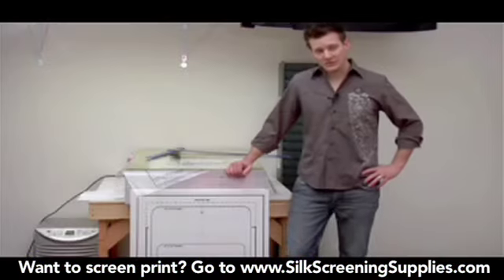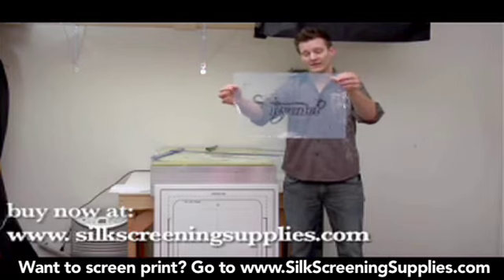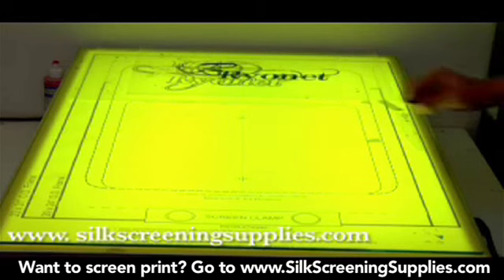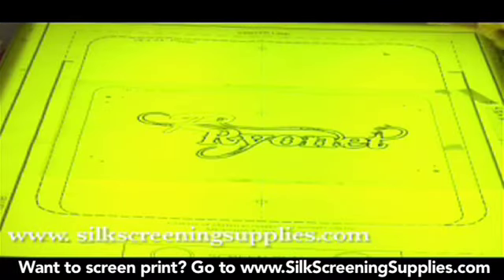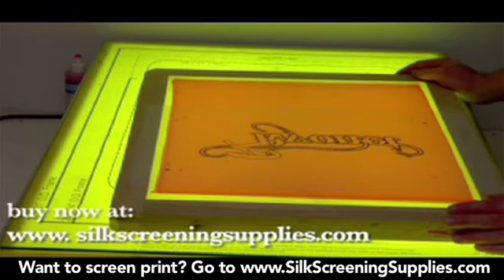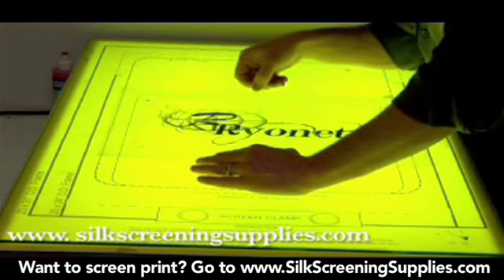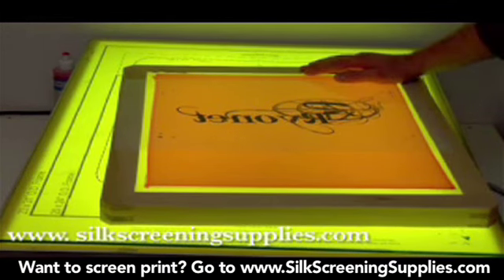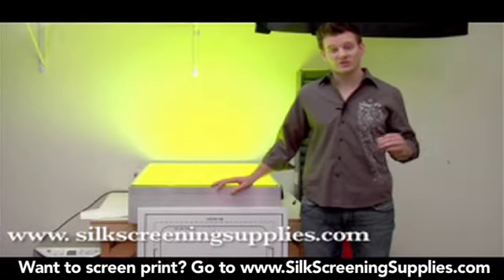How to Screen Print - Print Prep - Screen Printing 101 DVD pt 24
This video will cover print preparation. This playlist will give you a comprehensive overview of how to screen print.  From artwork to making the screen to printing on the shirt, we will not skip one step in the process.  If you're new to screen printing, this playlist will ultimately be over 6 hours long, chalked FULL of useful information so you can know how to screen print.  We will cover Photoshop, basic and advanced techniques, Coreldraw, film output, screen making, t-shirt printing and so much more.  Ryonet has long strived to be the pre-eminent teacher in the screen printing industry and with this free series we take it up a step.  We hope you will learn a lot about screen printing from it.

Esta lista le dará una visión general de cómo la pantalla de impresión. Del arte de hacer la pantalla para imprimir en la camiseta, no vamos a saltar un paso en el proceso. Si eres nuevo en serigrafía, esta lista de reproducción en última instancia, será de más de 6 horas de duración, con tiza lleno de información útil para que pueda saber cómo detectar impresión. Cubriremos Photoshop, técnicas básicas y avanzadas, Coreldraw, la producción cinematográfica, la fabricación de la pantalla, impresión de camisetas y mucho más. Nos va a tomar algún tiempo para cargar completamente la totalidad de la forma de la pantalla de impresión una lista de reproducción, así que asegúrate y suscribirse para que no te pierdas ni un video. Ryonet ha esforzado mucho para ser el maestro preeminente en la industria de la serigrafía y con esta serie libre lo llevamos un paso. Esperamos que usted va a aprender mucho acerca de la impresión de pantalla de la misma.

รายการนี้จะทำให้คุณเข้าใจถึงภาพรวมของวิธีการหน้าจอพิมพ์ จากงานศิลปะที่จะทำให้หน้าจอเพื่อพิมพ์ลงบนเสื้อเราจะไม่ข้ามขั้นตอนหนึ่งในกระบวนการ หากคุณกำลังใหม่เพื่อการพิมพ์หน้าจอ, เพลงนี้ในที่สุดจะถูกกว่า 6 ชั่วโมงนาน chalked เต็มจำนวนของข้อมูลที่เป็นประโยชน์เพื่อให้คุณสามารถทราบวิธีการหน้าจอพิมพ์ เราจะครอบคลุม Photoshop, เทคนิคพื้นฐานและขั้นสูง CORELDRAW เอาท์พุทฟิล์มและทำให้หน้าจอพิมพ์เสื้อยืดและอื่น ๆ อีกมากมาย เราจะต้องใช้เวลาในการอัปโหลดอย่างเต็มที่ทั้งวิธีการไปยังหน้าจอพิมพ์รายการเพื่อให้แน่ใจว่าและสมัครสมาชิกเพื่อให้คุณไม่พลาดวิดีโอ Ryonet มี strived นานในการเป็นครู pre-เด่นในอุตสาหกรรมการพิมพ์หน้าจอและมีชุดฟรีนี้เราจะนำมันขึ้นมาขั้นตอน เราหวังว่าคุณจะได้เรียนรู้มากเกี่ยวกับการพิมพ์หน้าจอจากมัน Enjoy!

We are located at Ryonet Washington
12303 NE 56th St

Ryonet California
1525 Rio Vista Ave

Ryonet Arkansas
340 Industrial Park Dr.

How to screen print
How to photoshop
Screen print tutorial
Printer settings
Film output